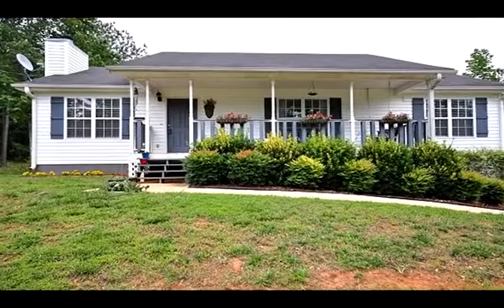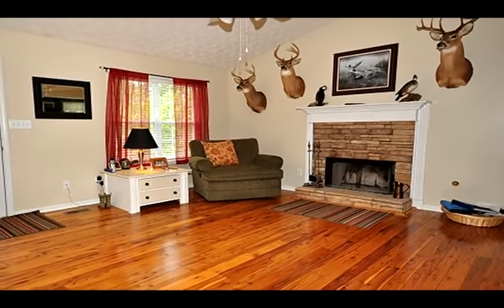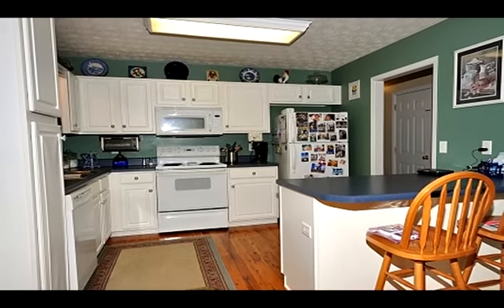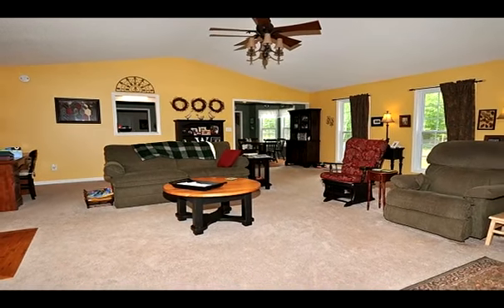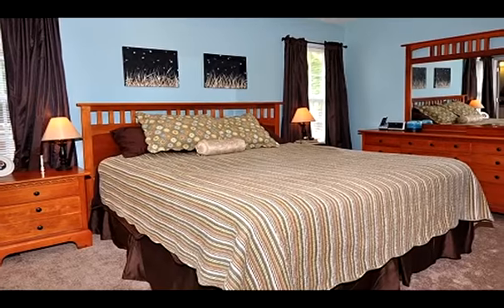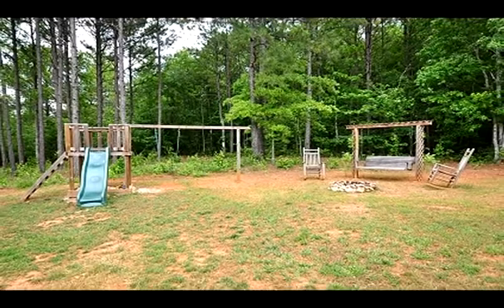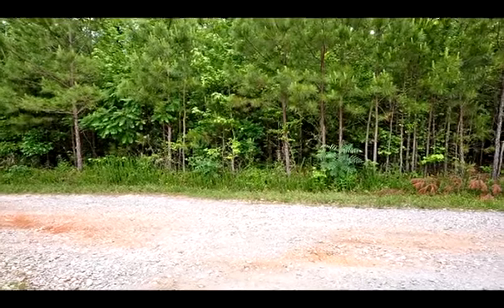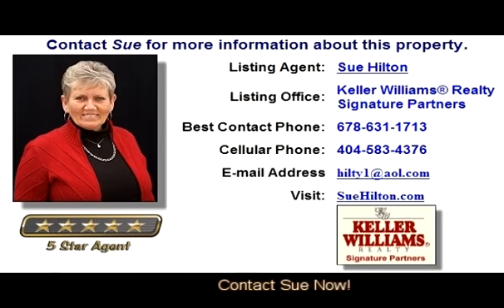Sue Hilton Presents This Wonderful Rockmart, GA Home in Narrated Video!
Acreage-9.63 acres with wonderful ranch home on a full basement. Australian cypress hardwood floors are in the living room, kitchen and hall. New carpet is being installed in all the bedrooms. The living room has a beautiful rock fireplace and is light and bright. The kitchen features a breakfast bar, separate dining area, pantry, refrigerator & a pass through window to the family room.

In 2005, the sellers had a family room added that is 25 by 25 feet with a floor to ceiling brick fireplace with a wood burning stove insert. It heats the majority of the home during the winter. This room has vaulted ceilings, access to the rear deck and wide open to the kitchen. The master bedroom has a deep trey ceiling and the bath has new tile floors, double vanities and a tub/shower combo. The other 2 bedrooms are spacious and served by a large hall bath.

This property is very private & has a dog pen, garden area & a small storage building. There are a total of three-car garages. One is in a separate 24 by 28 building with a 10' garage door. It has a concrete floor and has electricity. The home is served by well water. The well was drilled and is approximately 300 feet deep. Home sits on approximately five acres and the additional four acres is located across the gravel road. Call for a viewing today.